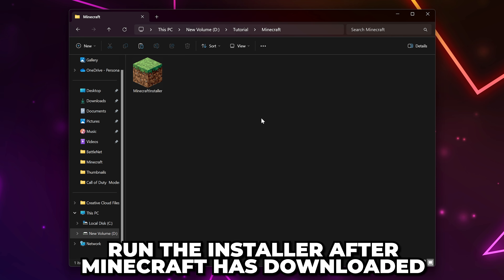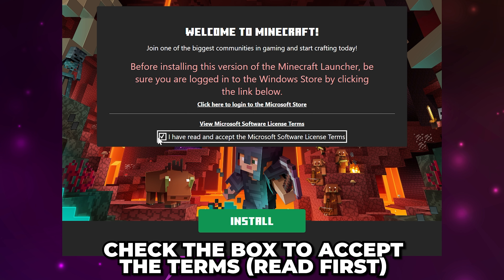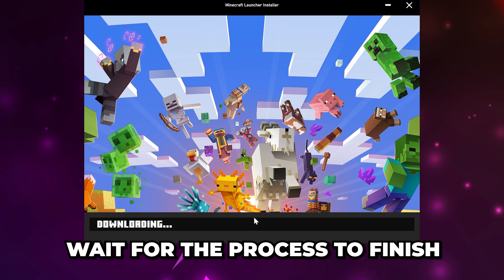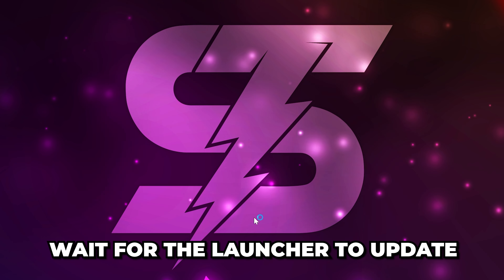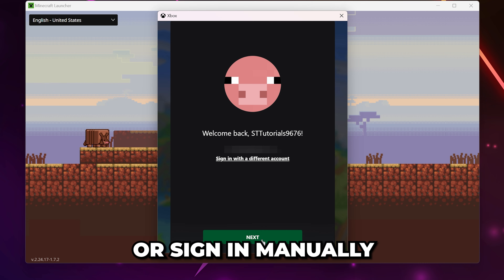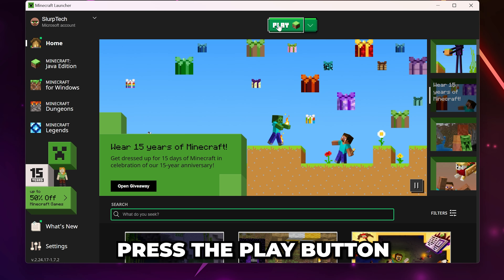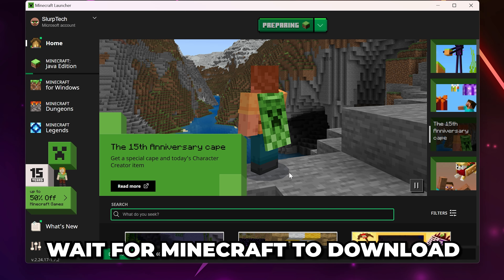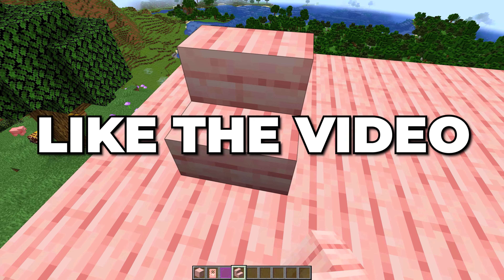How to Download Minecraft on PC & Laptop - Java Edition 2024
In this video I’ll be showing you how to download Minecraft on PC and laptop in 2024. For this you will need to buy Minecraft if you don’t already have it. Doing so will allow you to download the Minecraft installer.

Once you have the Minecraft installer file you will need to open it. This will allow you to install the Minecraft launcher on your PC or Laptop. You will need to sign in to your Microsoft account to be able to download Minecraft Java Edition. After you have chosen to install Minecraft you will need to wait a while for the process to finish. However, once Minecraft has installed you will then be able to click the Play button to launch Minecraft Java on your PC.

Depending on the version of Minecraft you have, you may be able to download the Java and Bedrock edition. Both versions can be played on your PC or Laptop. However, on PC most people tend to play the Java edition.